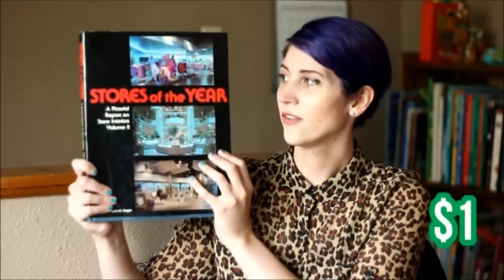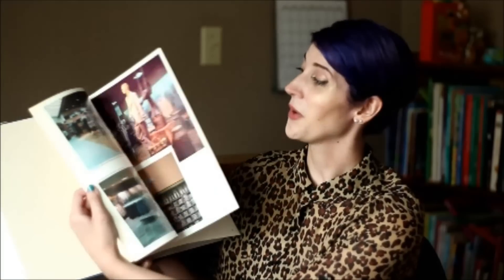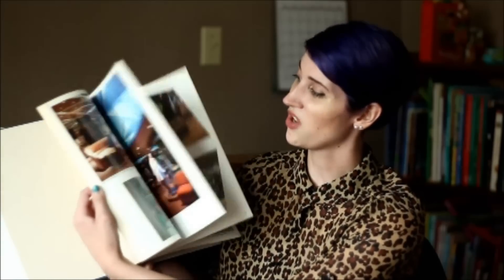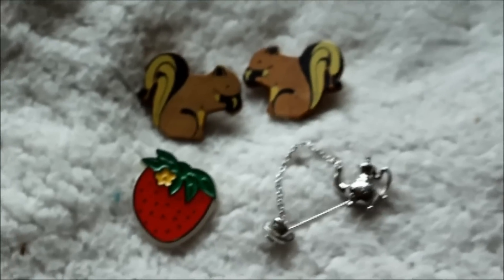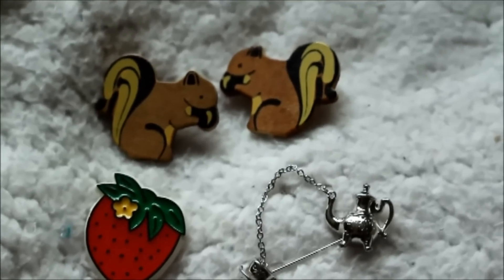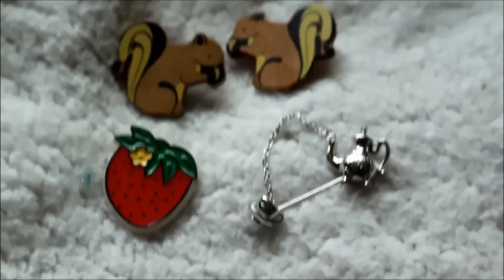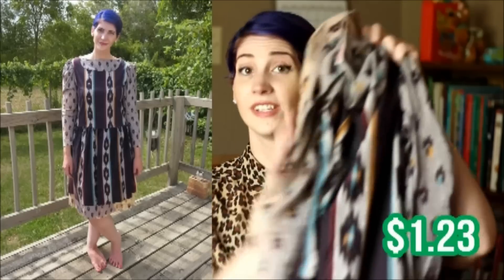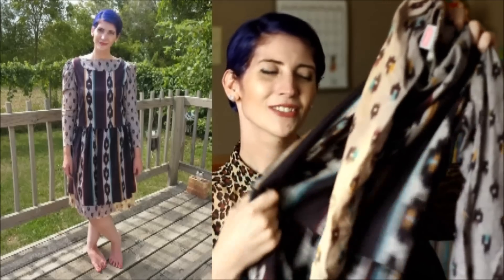What I Thrifted in August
This video is not even worthy to be called a 'haul' so instead it's just a collective video of everything I thrifted this month. Sorry about the wavy sound, I tried a new editor. *eyeroll*